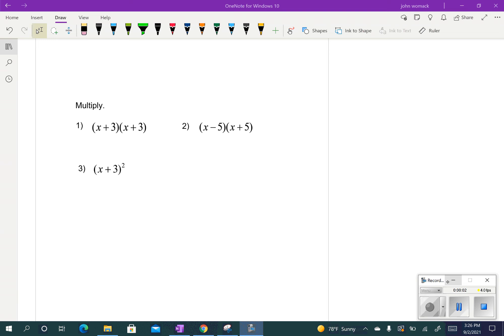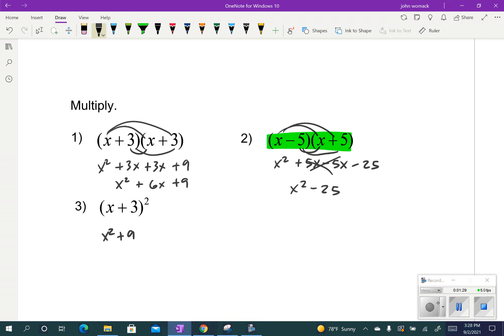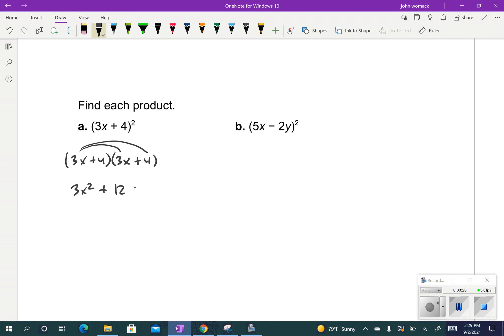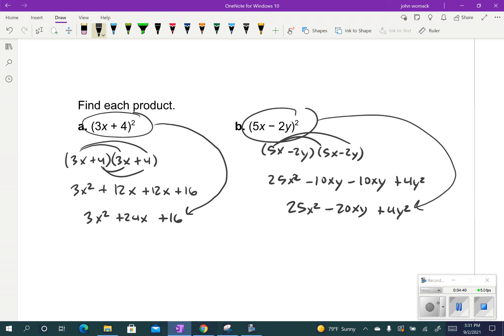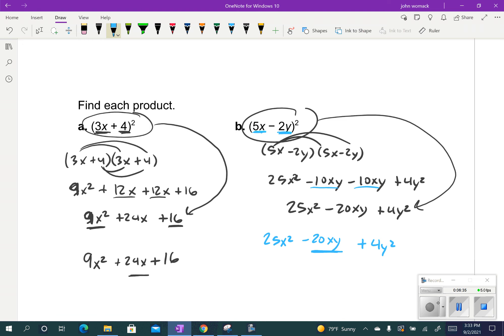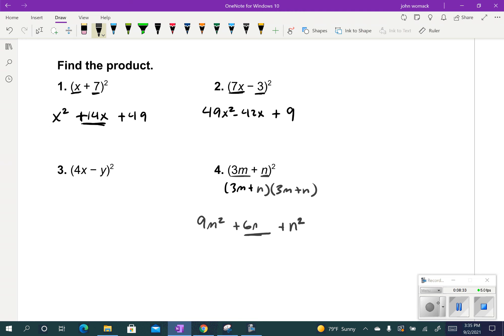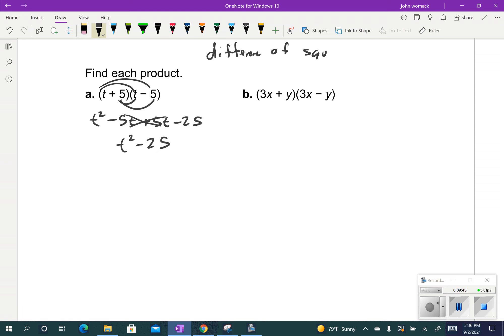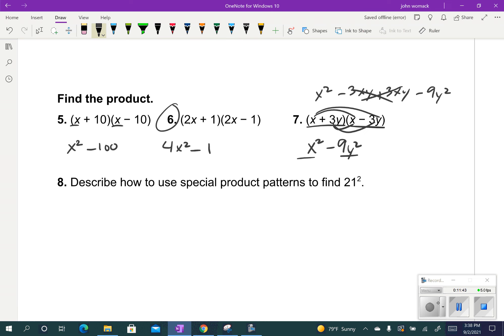2.3 Multiplying Special Cases